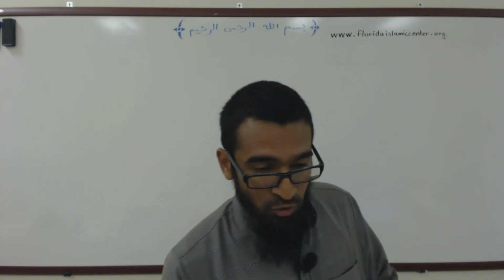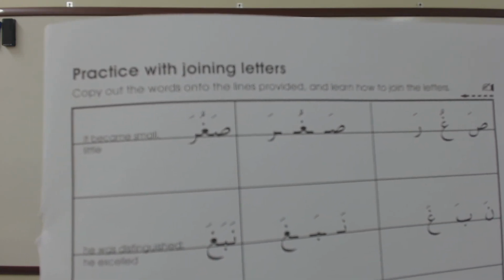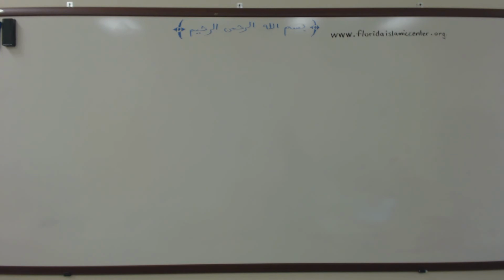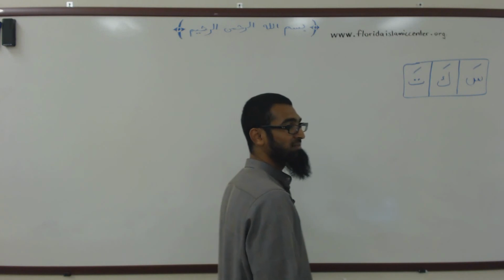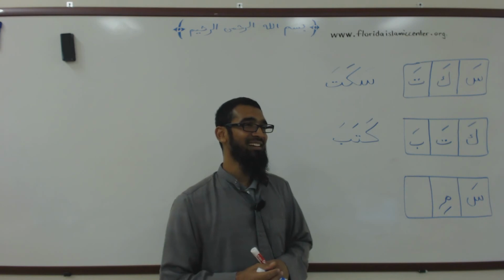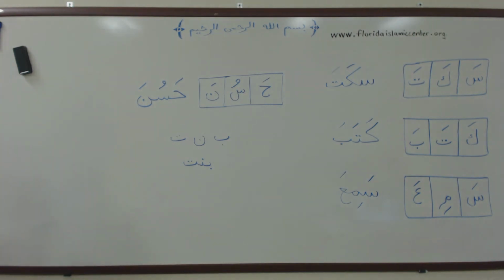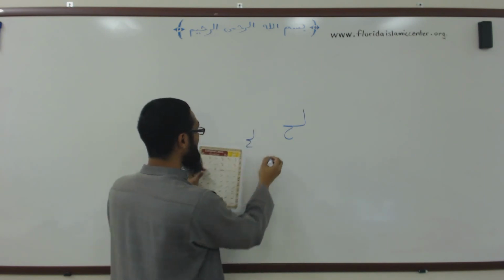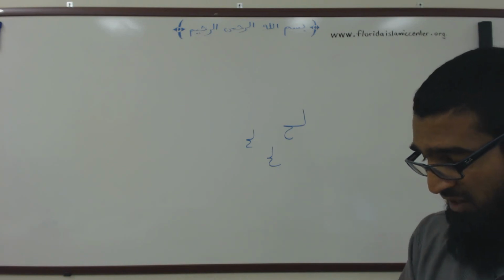FIC Arabic Level 1 - Lesson 4